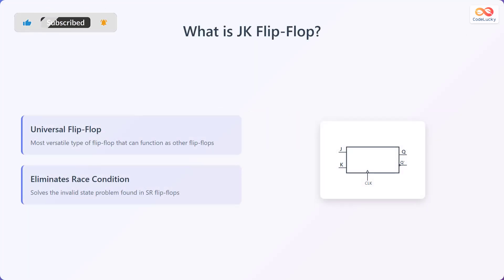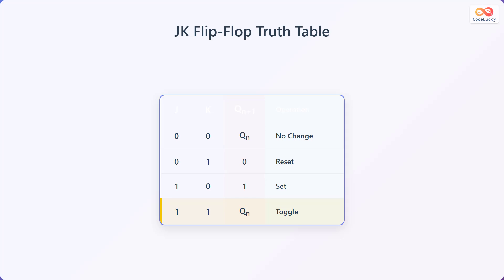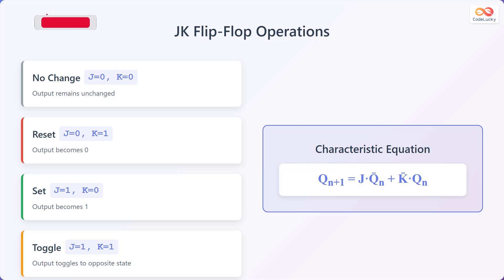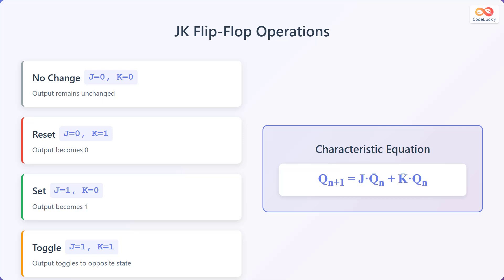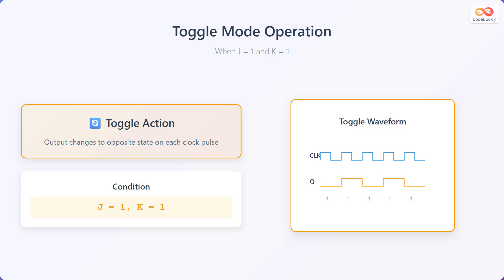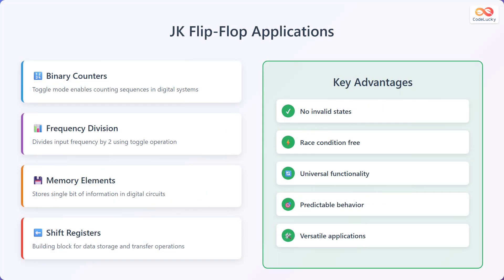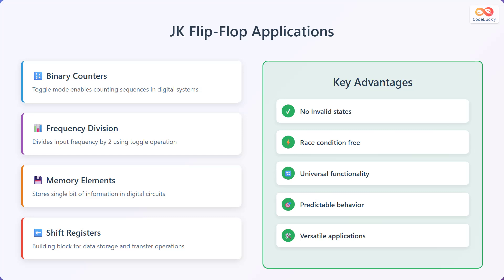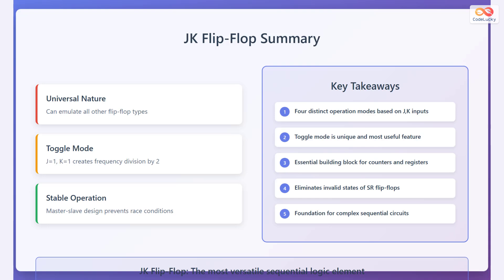JK Flip-Flop Tutorial: Operation, Truth Table & Toggle Mode Explained!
Learn all about JK Flip-Flops in this easy-to-follow tutorial! 🚀 Perfect for beginners, this video covers the basics of JK Flip-Flops, including their operation, truth table, and unique toggle mode.

We'll break down how JK Flip-Flops work, highlighting their advantages over other flip-flop types. Discover how the J and K inputs control the flip-flop's behavior, from setting and resetting to toggling the output. Understand how JK Flip-Flops eliminate race conditions and provide stable, predictable performance. 💡

Explore the toggle mode in detail, and see how setting J=1 and K=1 creates a frequency divider. We'll also touch on real-world applications, like binary counters, shift registers, and memory elements. By the end of this video, you'll have a solid understanding of JK Flip-Flops and their role in digital circuits. 👍

Chapters:
00:00 - JK Flip-Flop
00:11 - What is JK Flip-Flop?
00:37 - JK Flip-Flop Truth Table
01:08 - JK Flip-Flop Operations
01:55 - Toggle Mode Operation
02:24 - JK Flip-Flop Circuit Implementation
02:51 - JK Flip-Flop Applications
03:26 - JK Flip-Flop Summary
04:08 - Outro